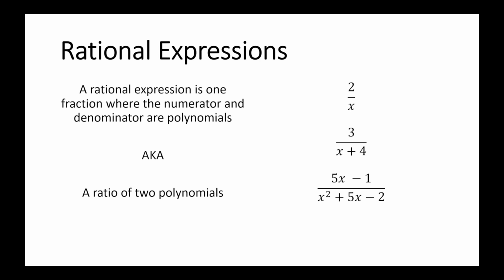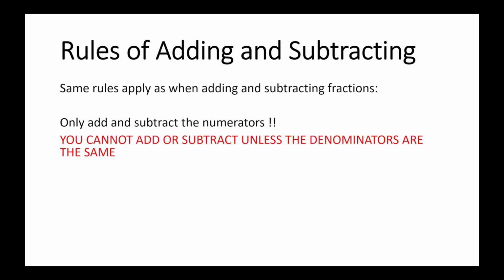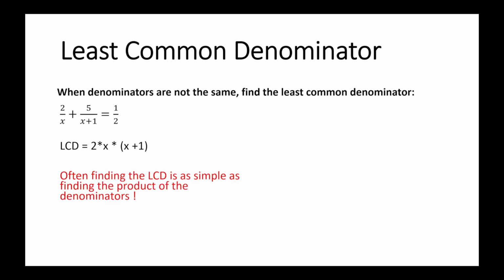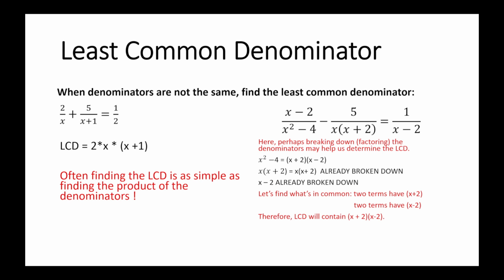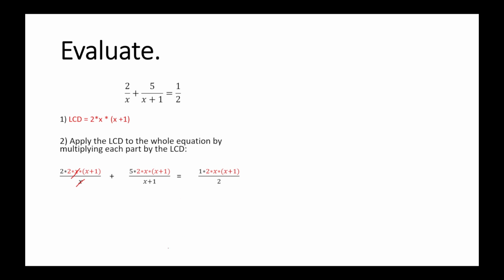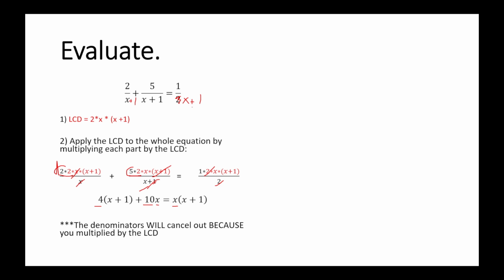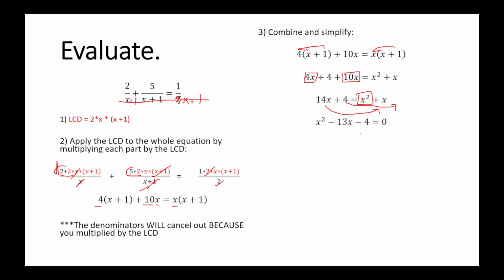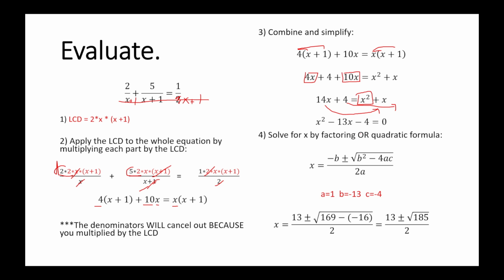Solving Rational Equations@ FREMONT MATH HUB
Welcome to Fremont Math Hub! In this video, we dive deep into the world of rational equations. Join our expert instructors as they walk you through step-by-step methods to solve these equations with ease. Whether you're a beginner or looking to sharpen your skills, this tutorial is perfect for you.

🔹 What You'll Learn:
- Understanding rational equations
- Simplifying complex fractions
- Identifying and solving for common denominators
- Cross-multiplying for easier solutions
- Checking your answers for accuracy

🔹 Why Watch?
- Strategies to tackle challenging problems

- College students
- Anyone looking to improve their math skills